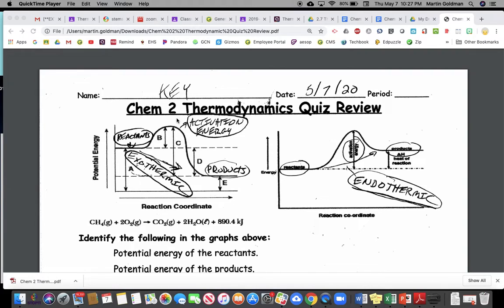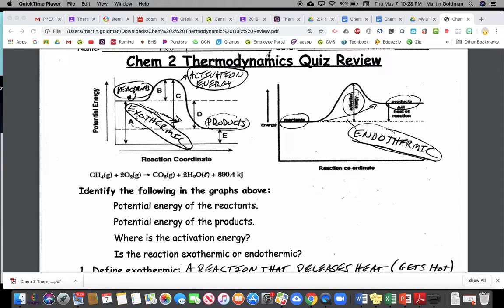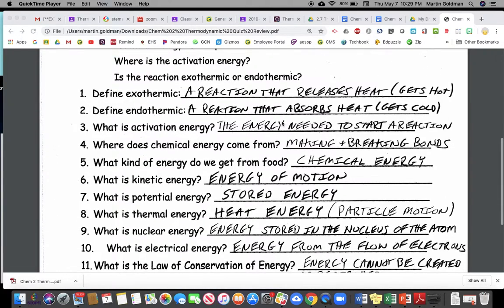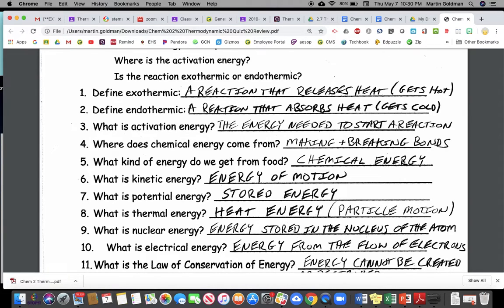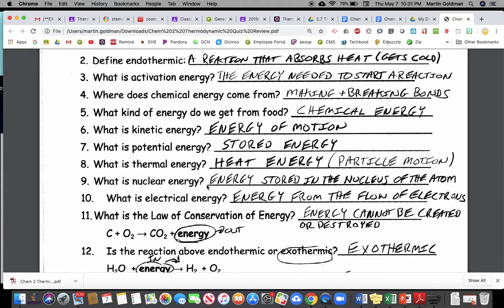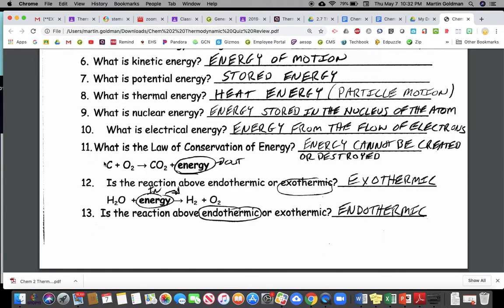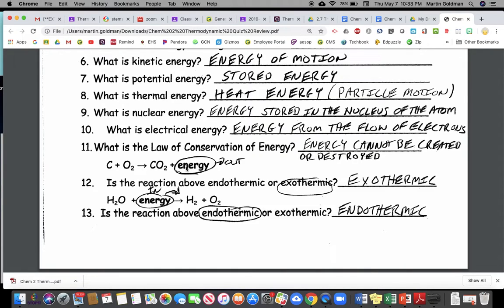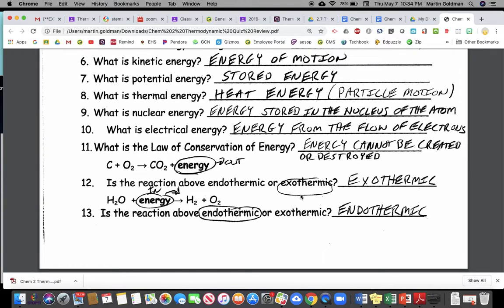Chem 2 Thermodynamics Quiz Review Video